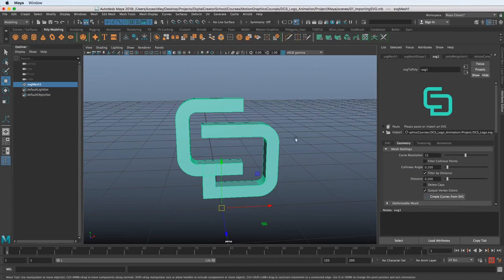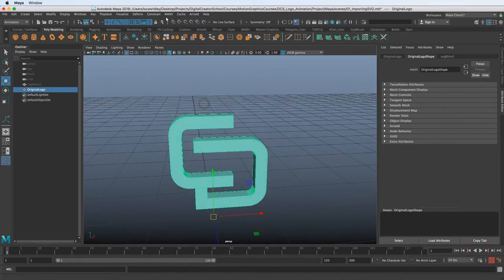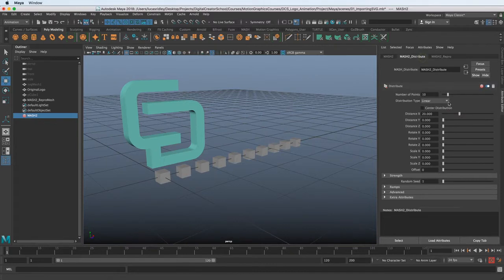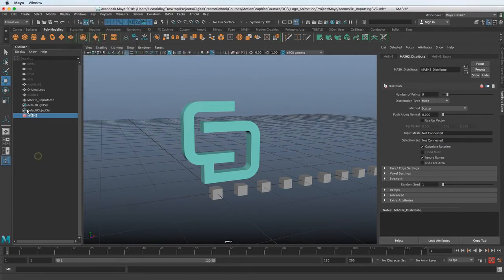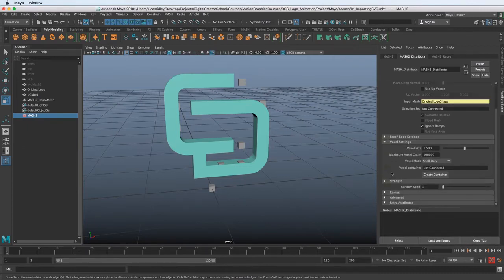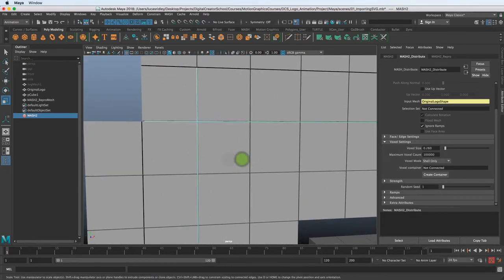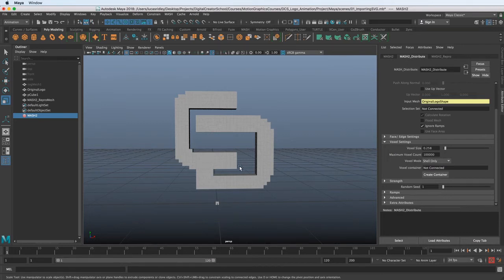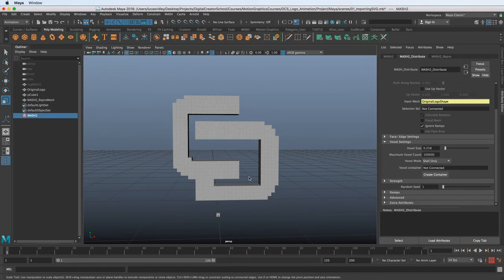Advanced 3D Logo Animation in Autodesk Maya | Voxelize The Logo